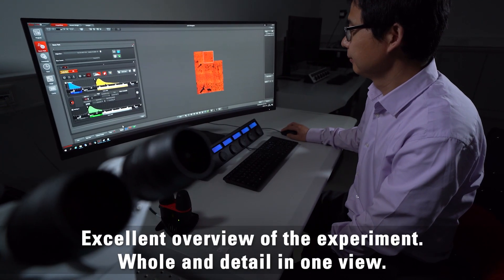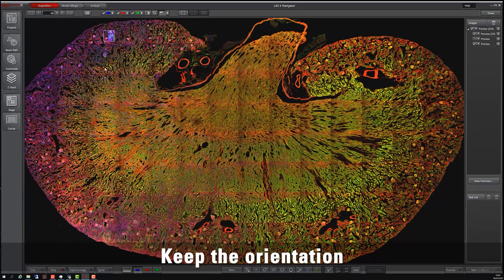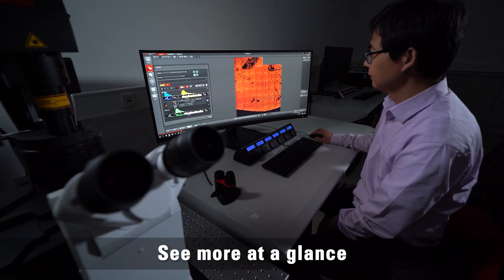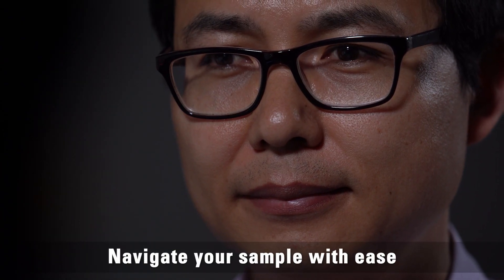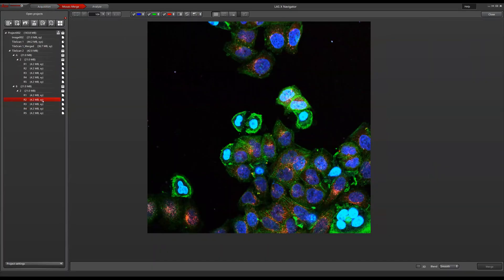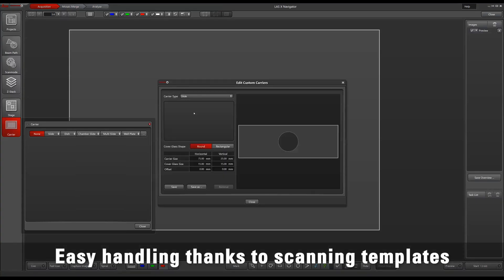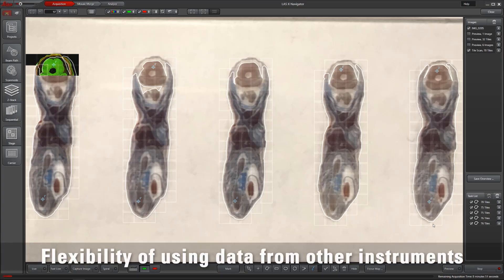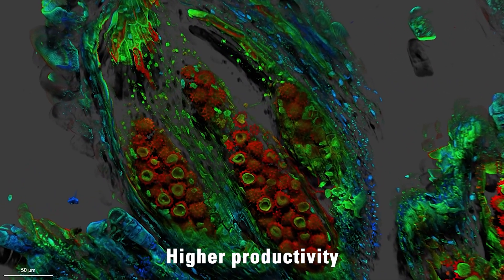Laser Confocal Microscope | How To Swiftly Interact With Large Samples Using The LAS X Navigator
The LAS X Navigator interface combines images of large samples showing various levels of detail into one single view. With the LAS X Navigator, you always have a clear orientation for your imaging experiment without having to handle multiple separate files. It allows you to navigate seamlessly from overview to high-resolution detail and find the relevant details in your sample.
Get excellent research results quickly and benefit from the high productivity of the LAS X Navigator on STELLARIS.